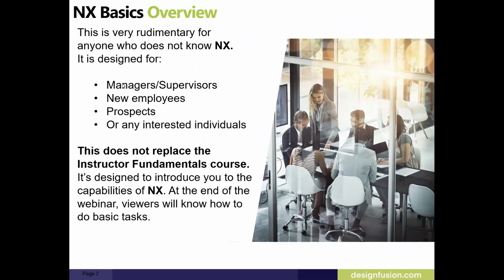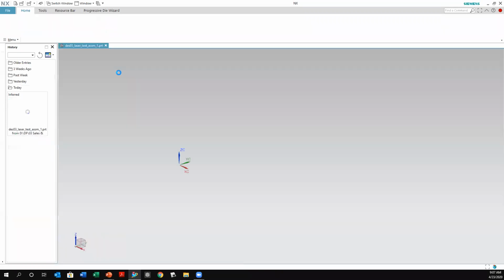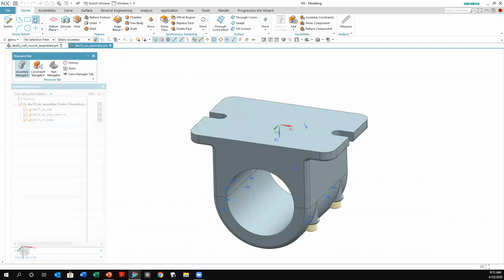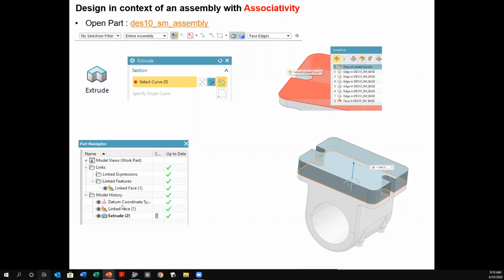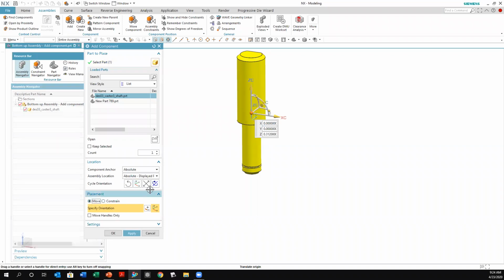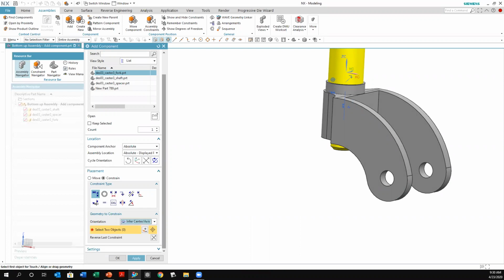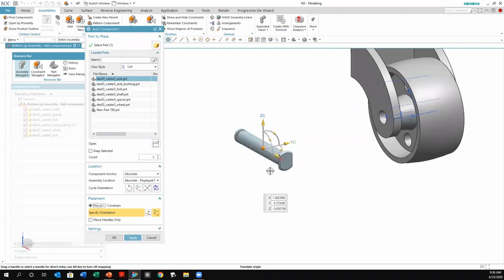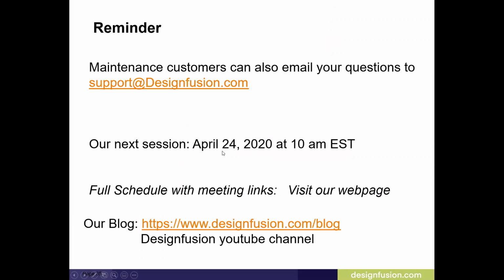NX Session 4: Assembly Modeling